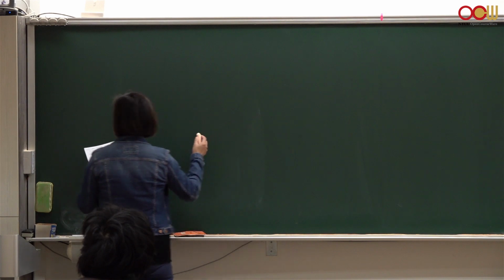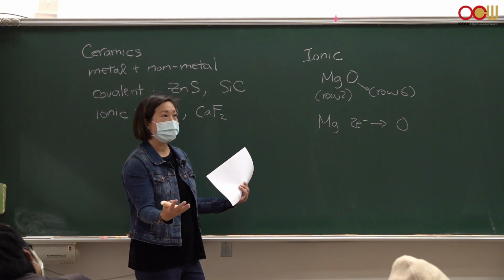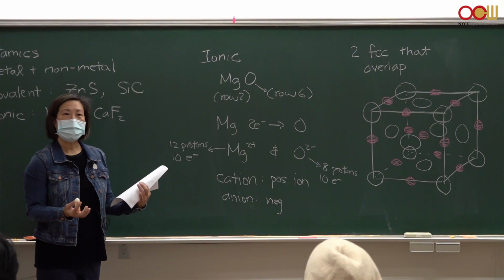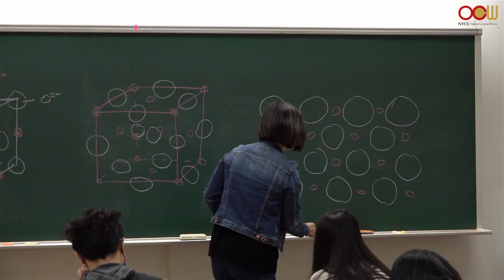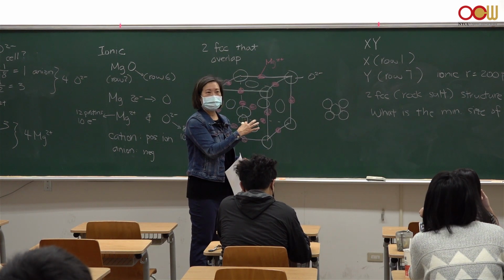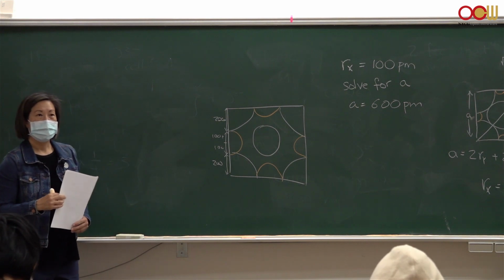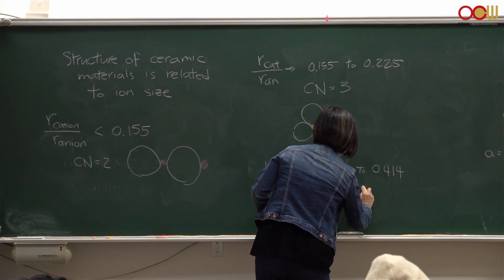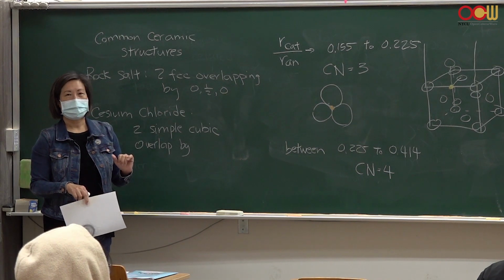Lec20 材料科學與工程導論(一) – Thermal processing of metal alloys